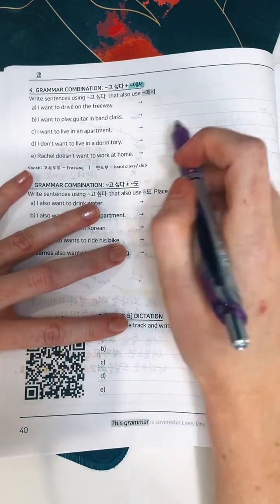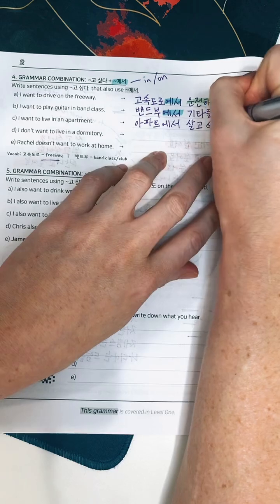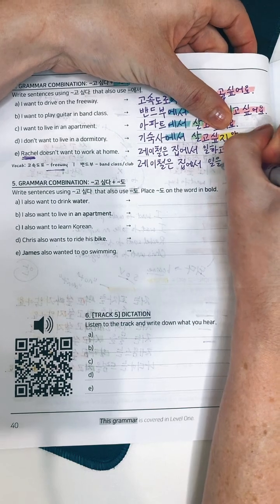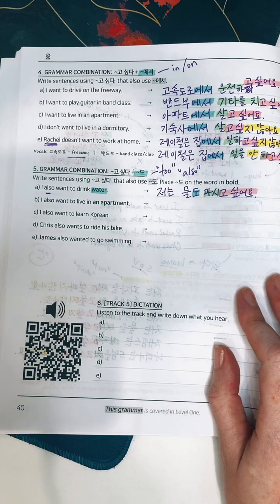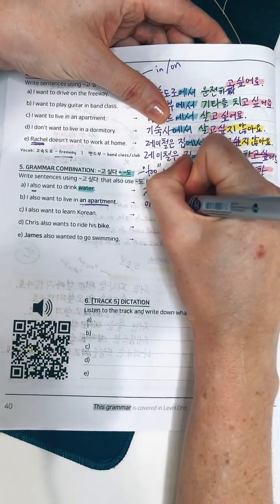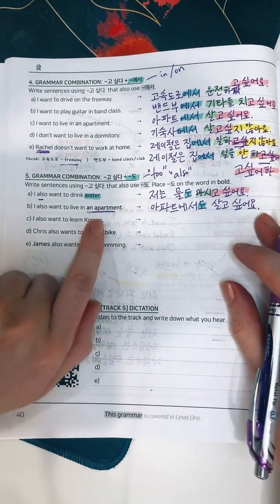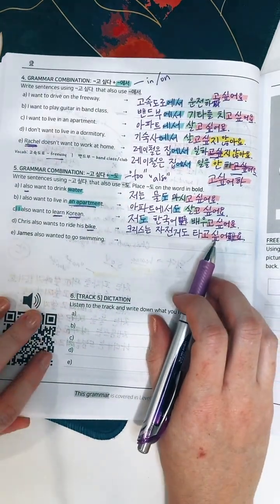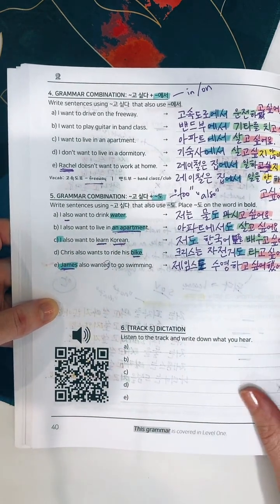V~고 싶다 - For things you want to do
In this video we talk about using the V~고 싶다 grammar form to talk about things that you want to do.
The book used is the Level Two Workbook, available from our website!